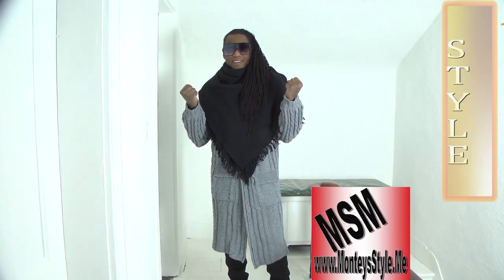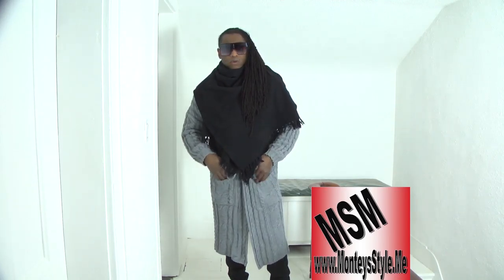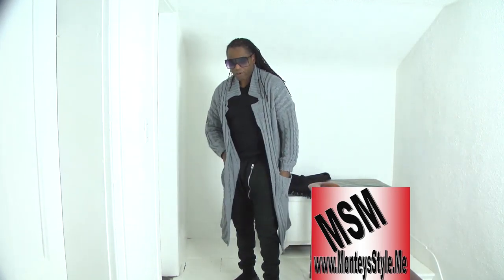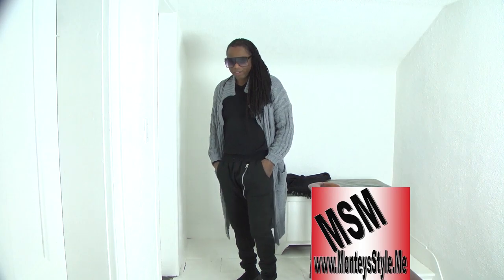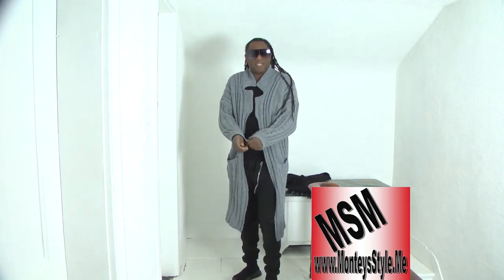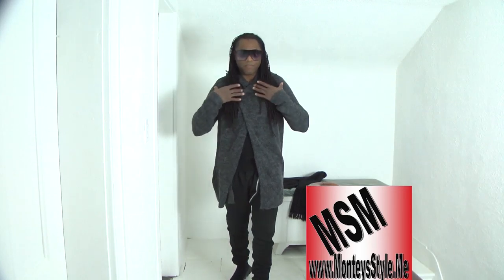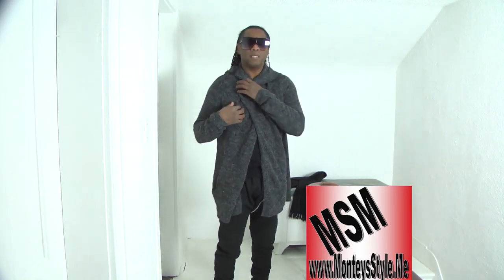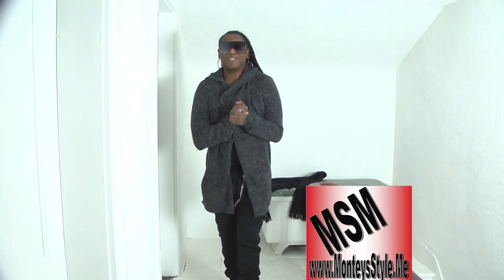MonteysStyle Video heavy duty long sweater